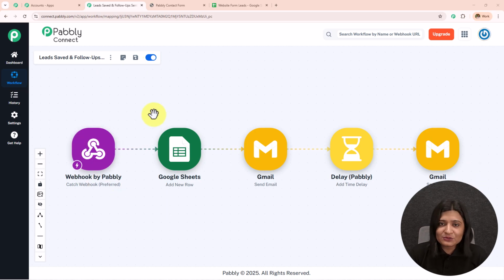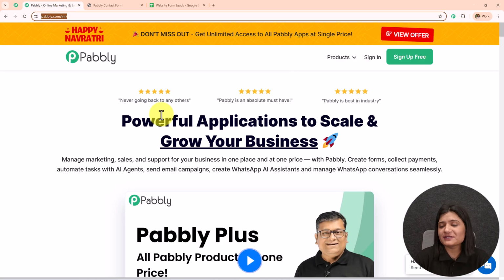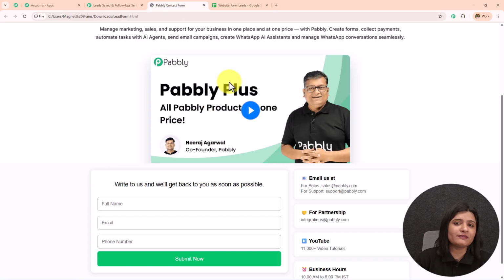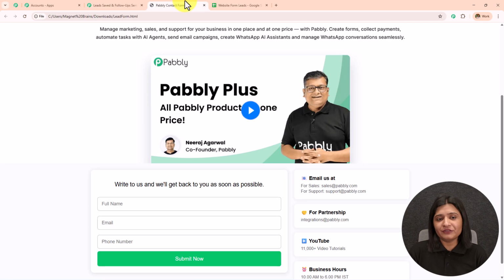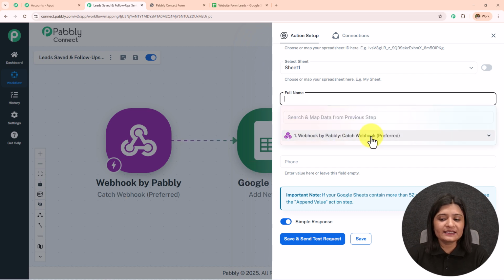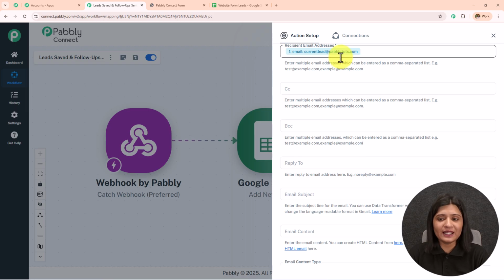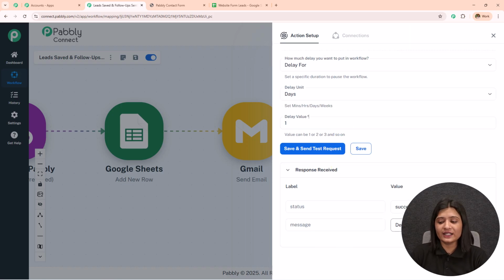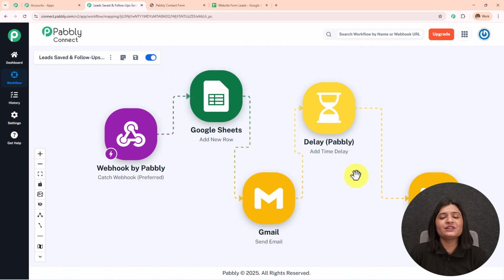Leads Saved & Follow-Ups Sent Automatically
In this video, you'll discover how to automatically save leads and send follow-ups without manual intervention. We’ll guide you through using tools like Google Sheets and your favorite email platform to track and communicate with your leads. With Pabbly Connect, you can seamlessly automate the process—capturing leads and sending timely follow-up emails as soon as new information is entered. This automation not only saves you time but also enhances your follow-up strategy, ensuring you never miss an opportunity.

Use Case:-

I want to log every new lead captured from my website’s contact form into Google Sheets and trigger a follow-up email to the lead automatically via Gmail.

Benefits of Pabbly Connect:

1. Automation: Save time, money, and resources by automating tasks.

2. Integration: Connect various web services to create efficient workflows.

3. Security: Enjoy industry-standard security for your data.

4. Scalability: Easily add new applications and services to your workflow.

5. Cost-effective: Choose from plans suitable for different business sizes, with no charges for internal tasks.